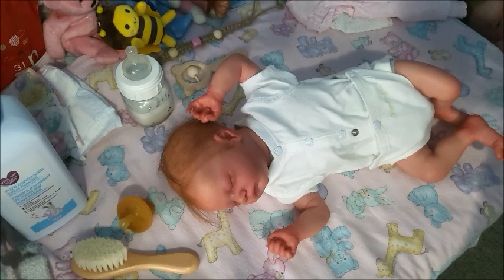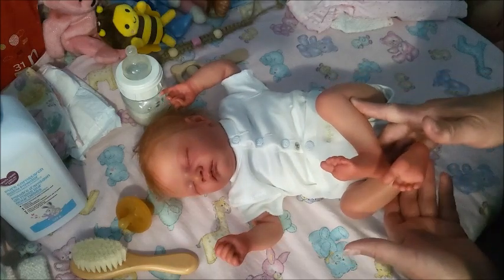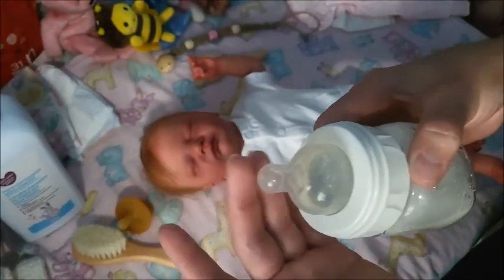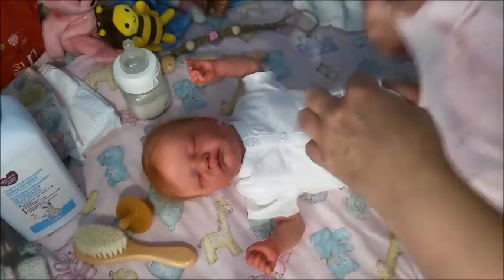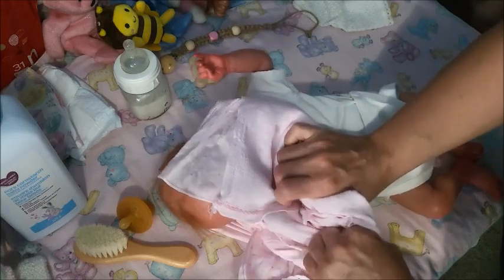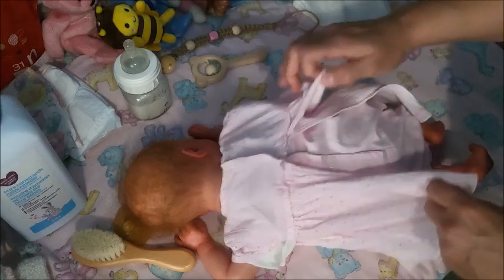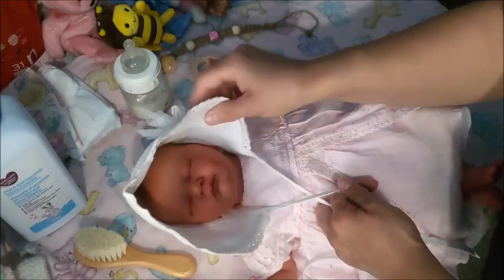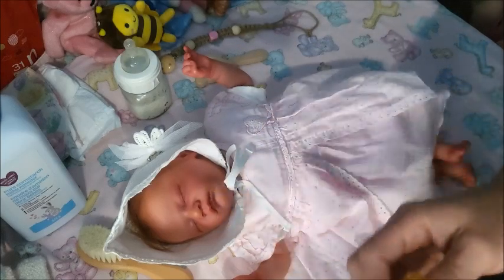🇨🇦 🍁Summer OOTD- Baby Charlotte sculpt by Laura Lee Eagles🌷